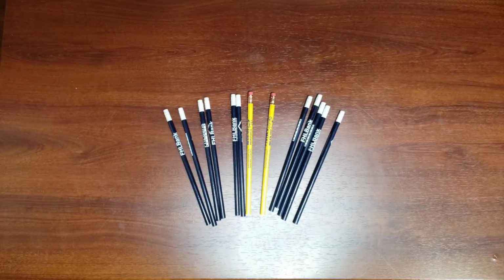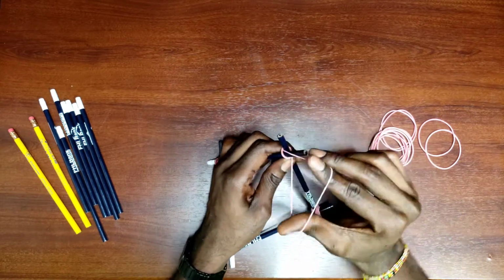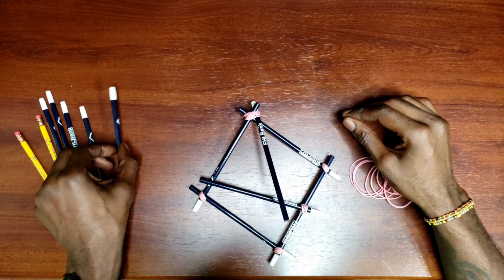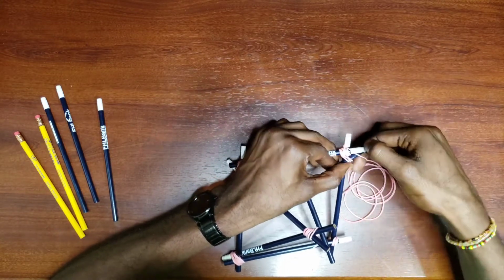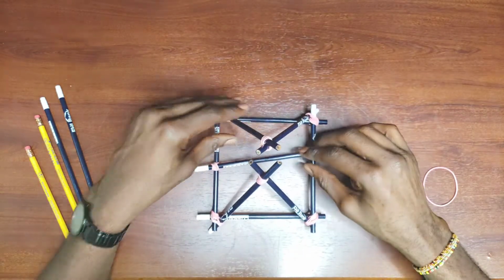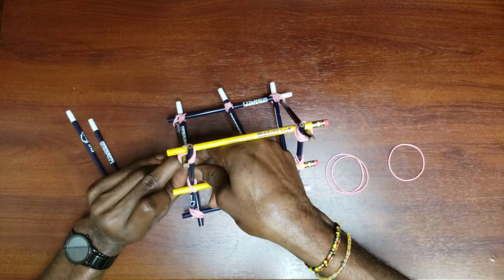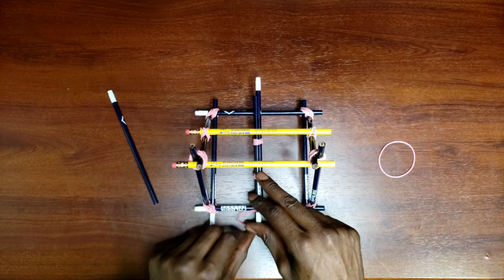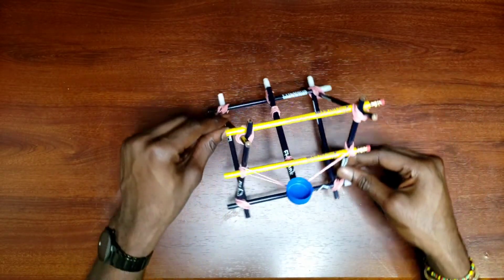Academic Success: Catapult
Mr. Chris is going to show you how to make a catapult out of pencils and rubber bands!